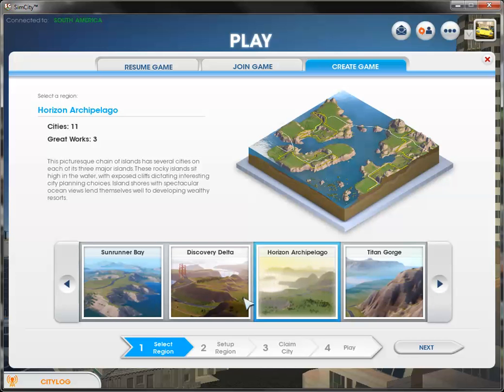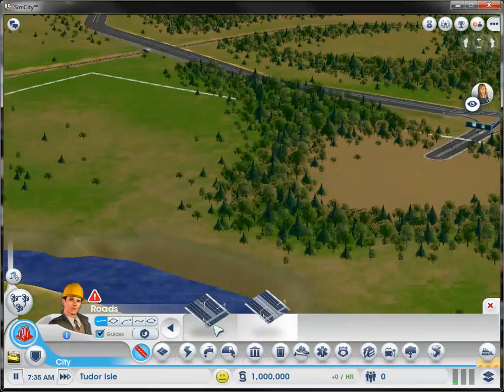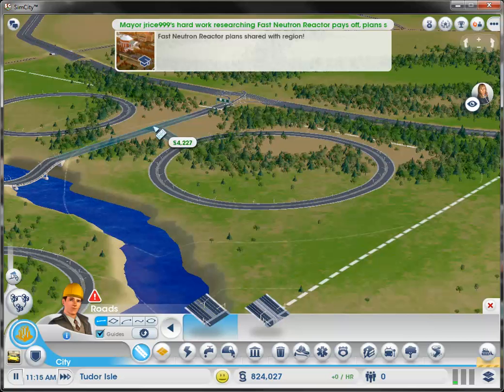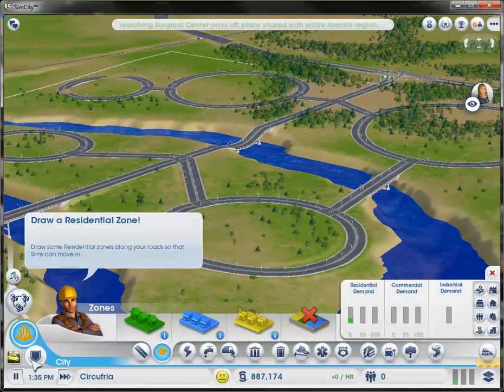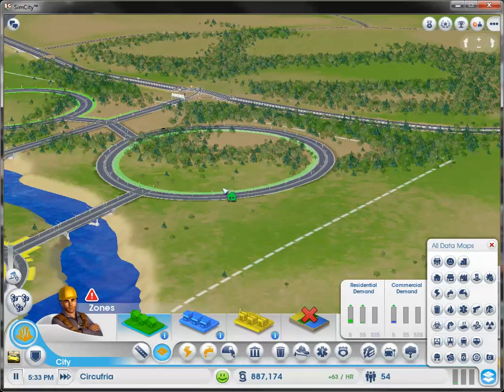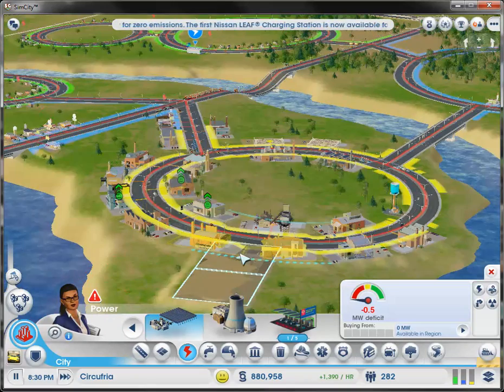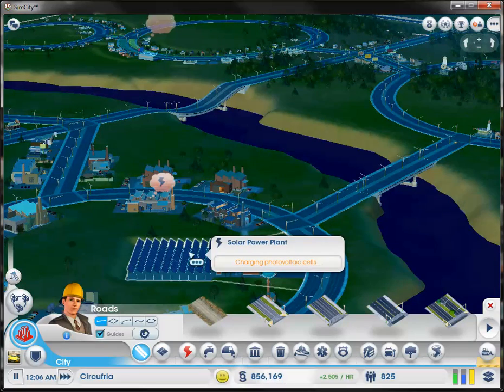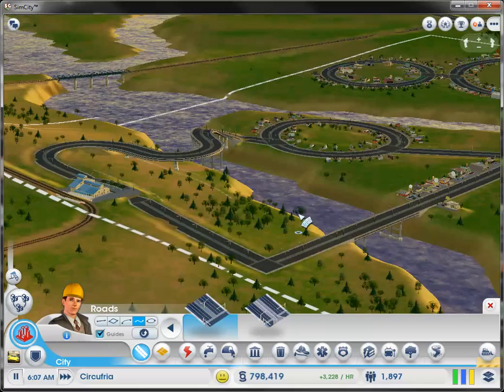SimCity with Steve episode 5: Wacky Bridges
Steve brings back SimCity!